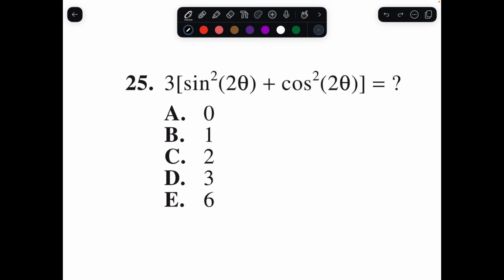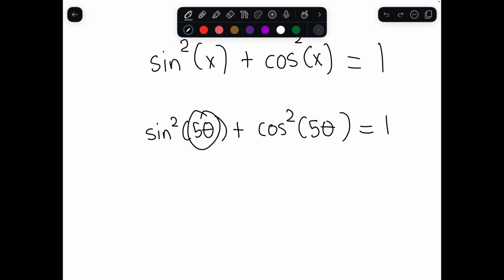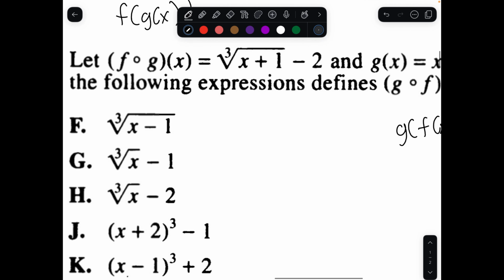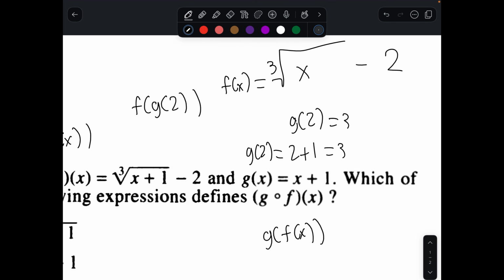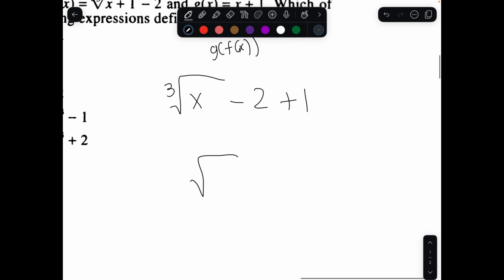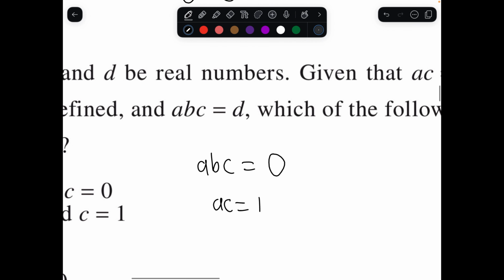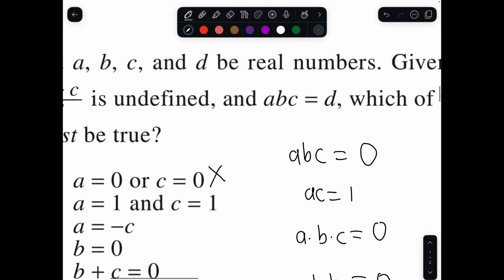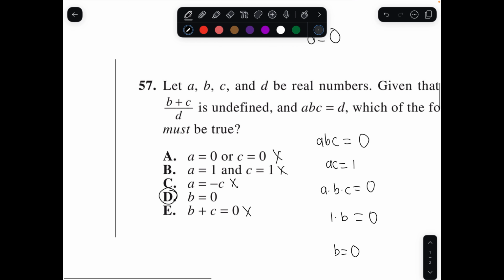Most Students Miss at Least One of These ACT Questions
Think you can solve all three ACT Math questions?

This video features three ACT Math problems explained step-by-step, helping students understand the concepts and strategies behind each solution. Pause before each question, test problem-solving skills, and then compare the approach with the full walkthrough.

Created by **Vihaan**, this lesson is designed to strengthen ACT Math fundamentals and build confidence through clear, practical explanations.

Topics covered:

* ACT Math
* Practice Questions
* Step-by-Step Solutions
* Problem-Solving Strategies
* Test Prep